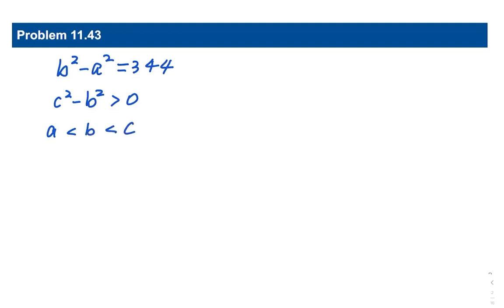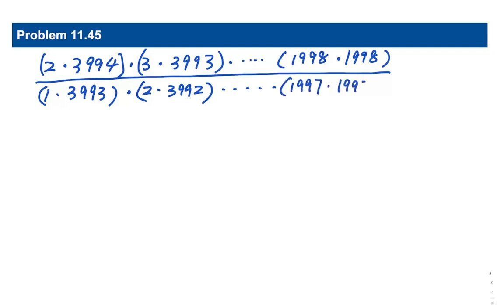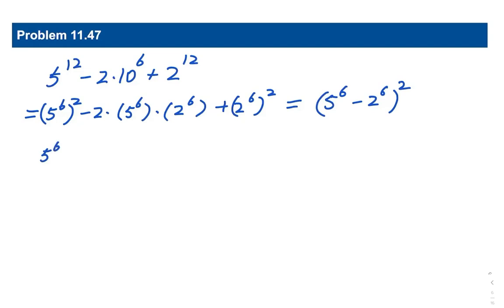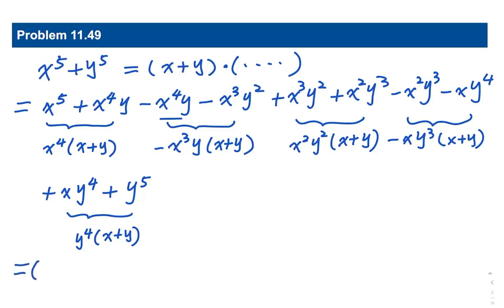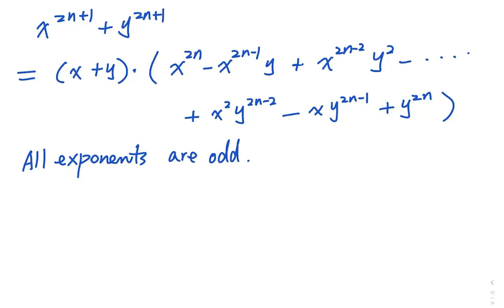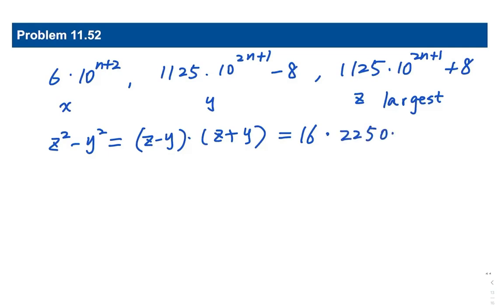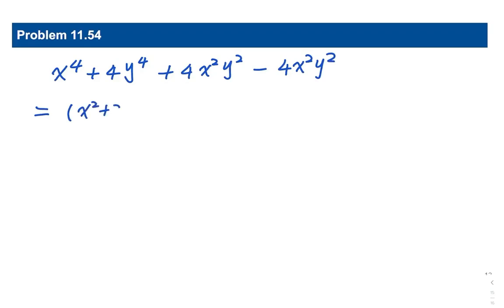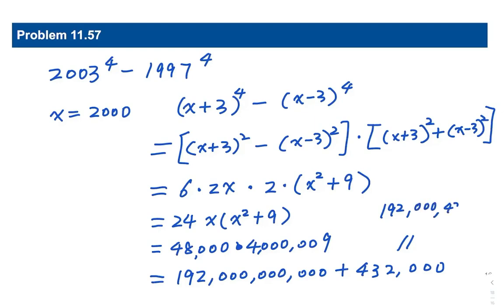AoPS Introduction to Algebra Chapter 11 Challenge Problems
This video may discuss problems from the Art of Problem Solving (AoPS) textbooks, but all explanations and solutions are original and independent of AoPS.

Why We Do Not Recommend the Free AoPS Videos to Our Students

All videos are pre-recorded and edited professionally to increase students' learning proficiency.

Discounted Math Textbooks – Beast Academy, Art of Problem Solving, and More (New and Gently Used)

We facilitate bulk textbook orders to help students receive discounts on their purchases. We occasionally have gently used books for sale too.